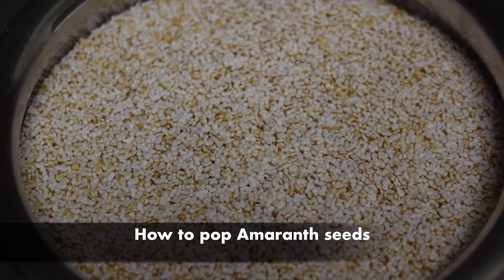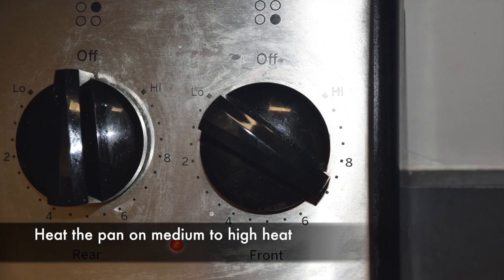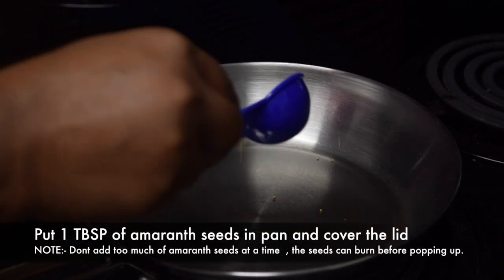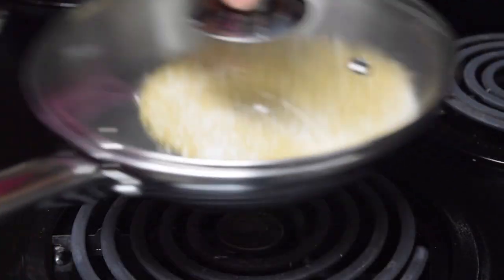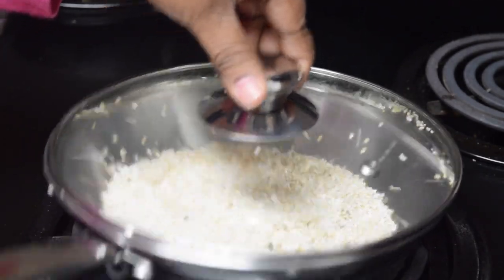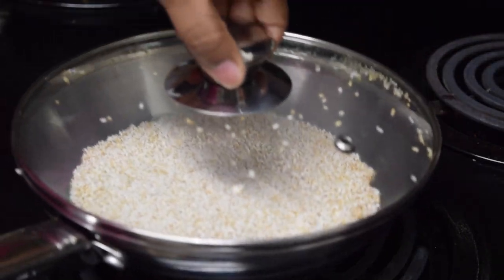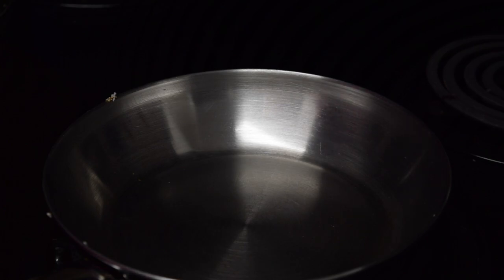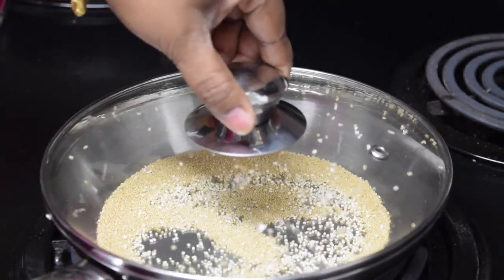How to pop Amaranth ( Rajgira ) seeds at home | Very easy to pop Rajgira lahi at home |Ramdana lahi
This video is about how to pop amaranth seeds at home.

Don't forget to enable your notifications so that you don't miss any new episodes.